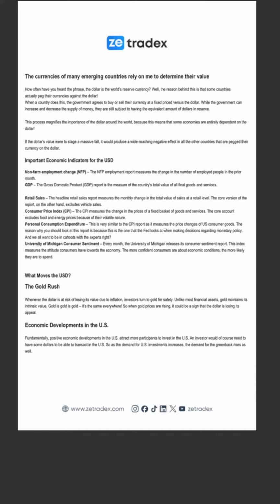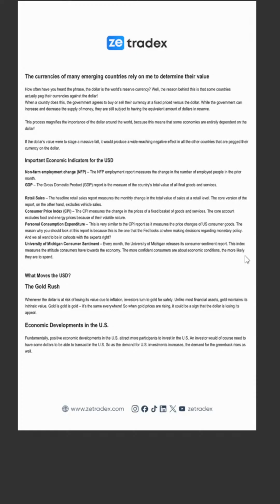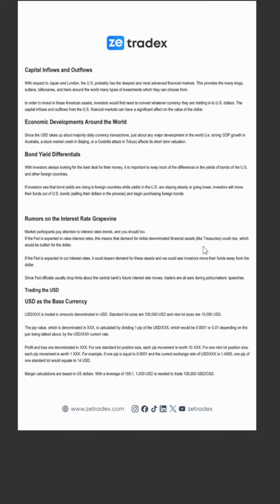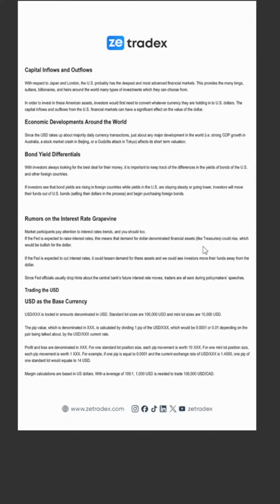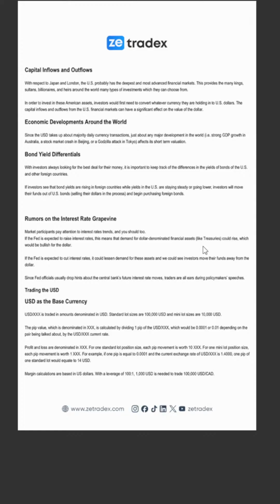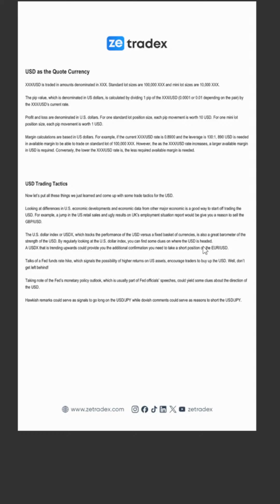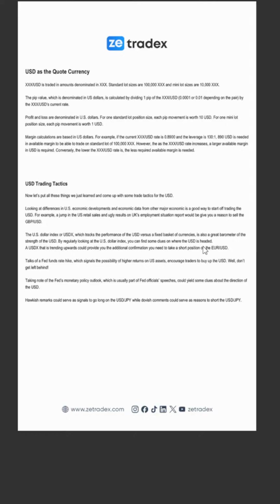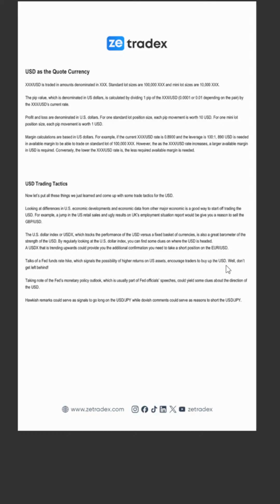Taking Advantage of your trades with Zetradex Gold Mega Leverage (Chapter 1)